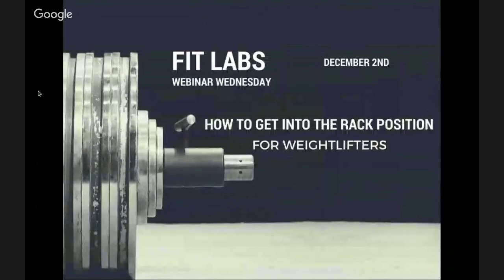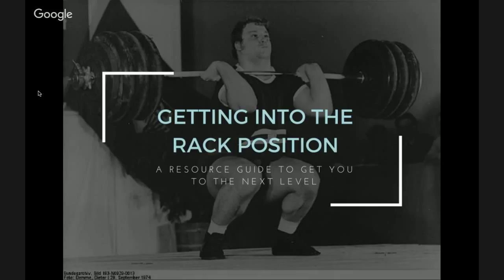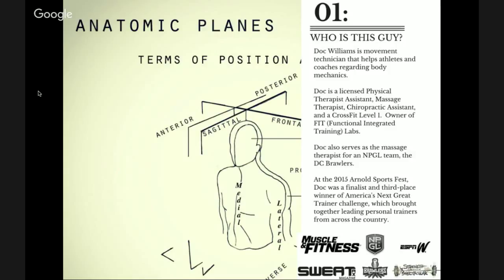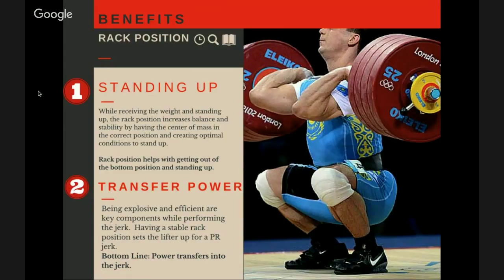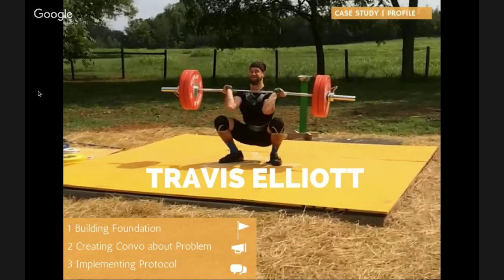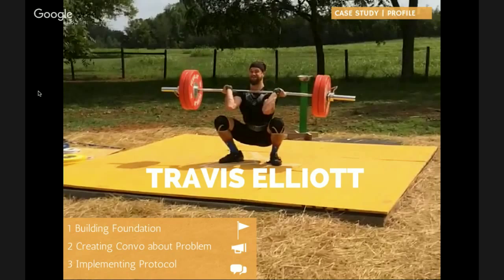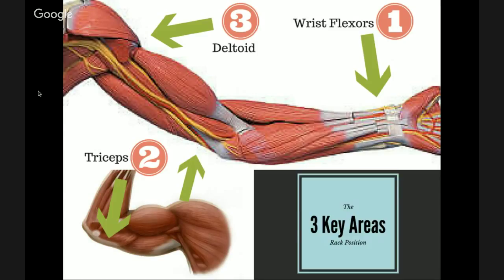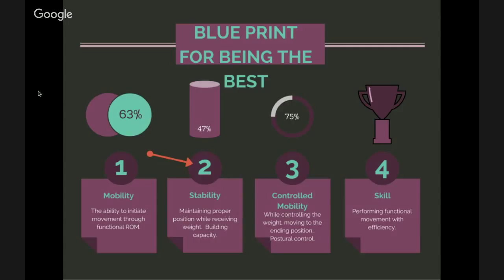Getting into the Rack Position for Weightlifters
In the webinar I'll show you the secrets I've learned over the past 5 years to getting your rack position right.  This will get you past setbacks and get you to your new PR.